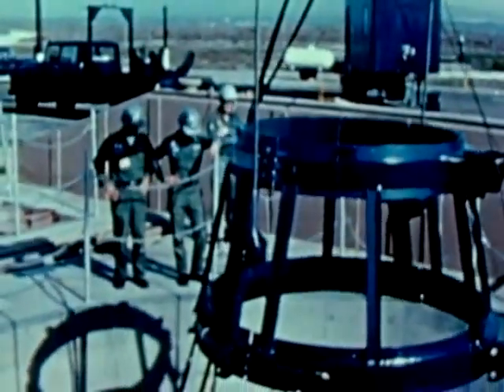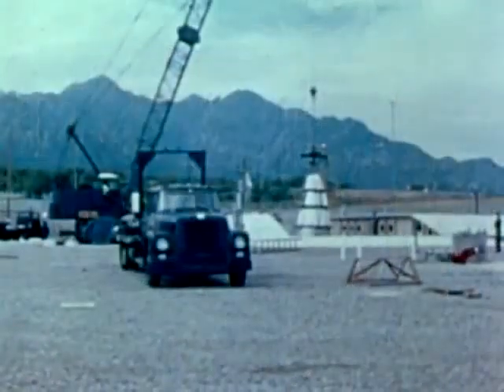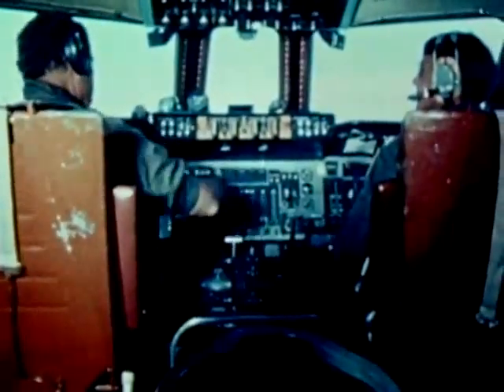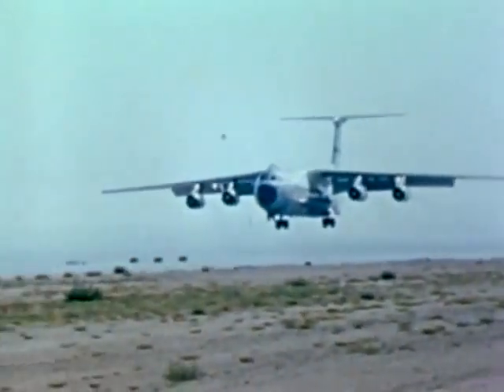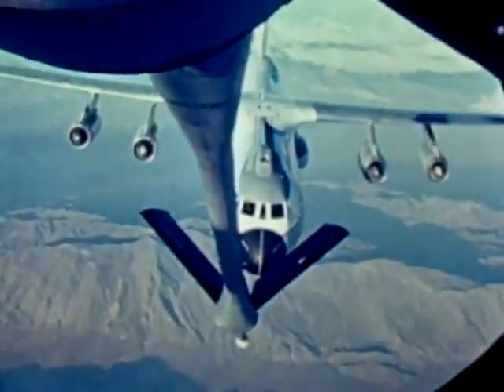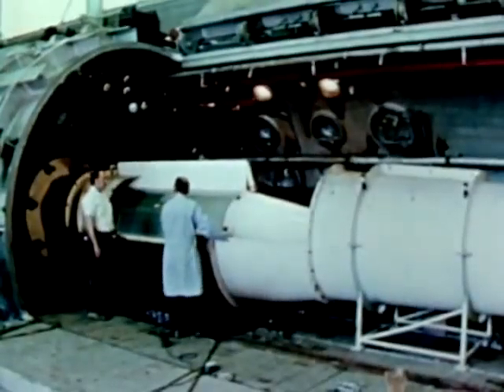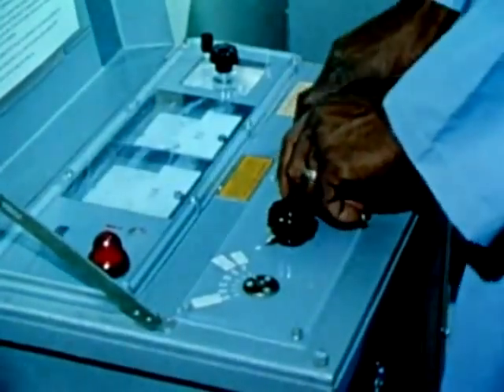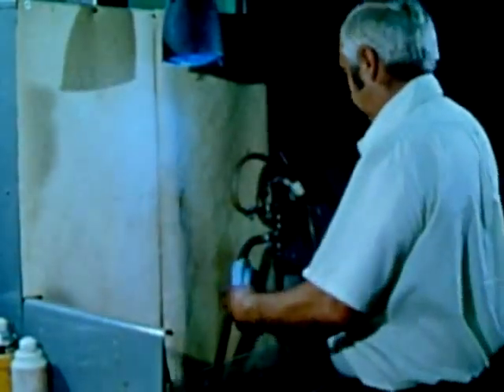Titan II Missile, 1978 Air Force Film